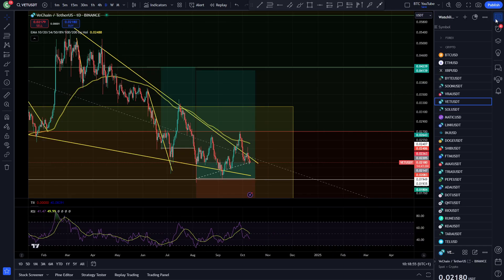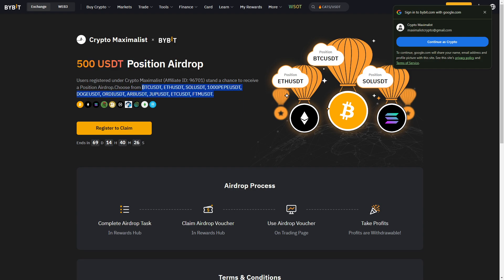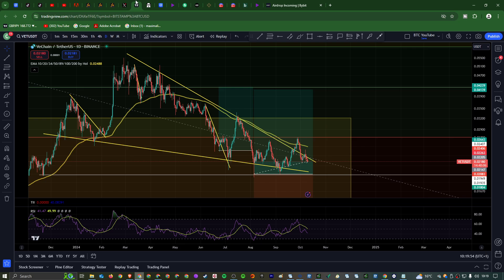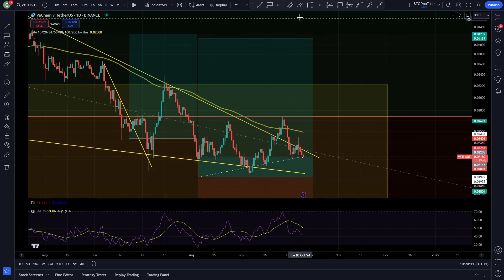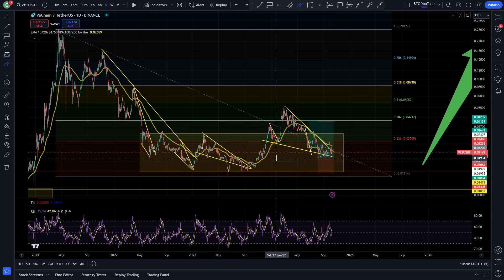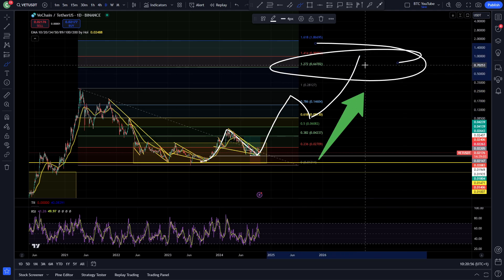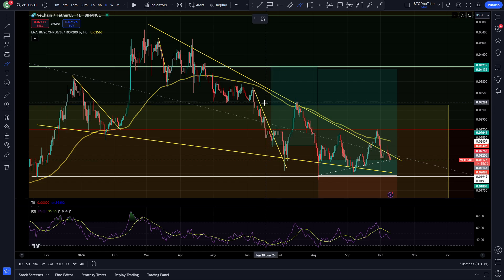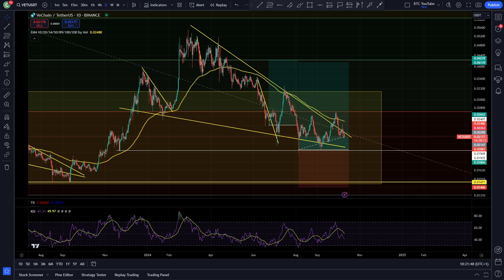VECHAIN FLIPPING BULL | VECHAIN 2 MINUTE UPDATE | $VET PRICE PREDICTION | VET ANALYSIS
👉 Up to $30,000 Sign up bonus

DM On Twitter To Grab My Trading Bot That's Been Making Me 10% Per Month For The Past Few Years. ($10k+ per month on a $100k account, $1k per month on a $10k account)